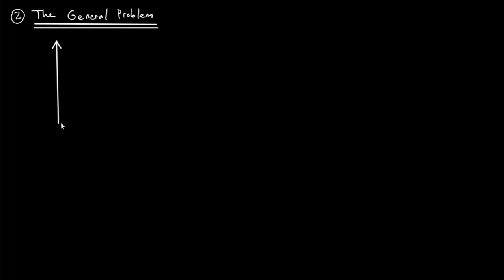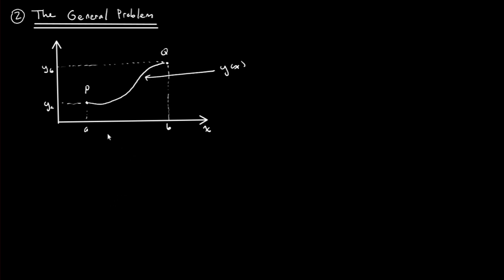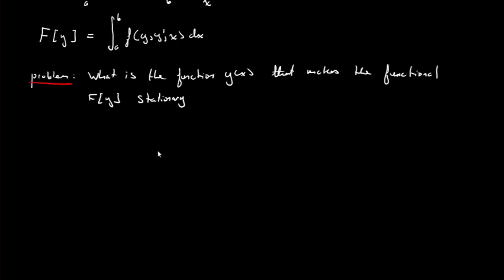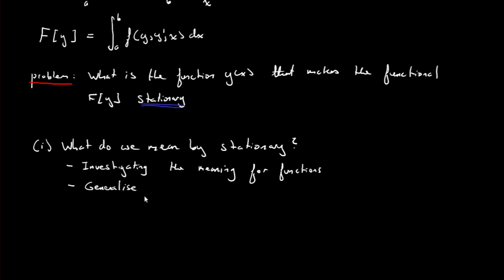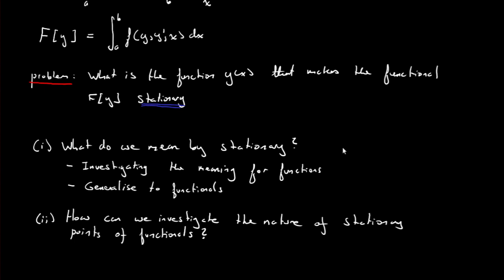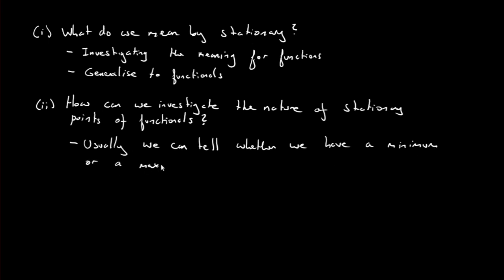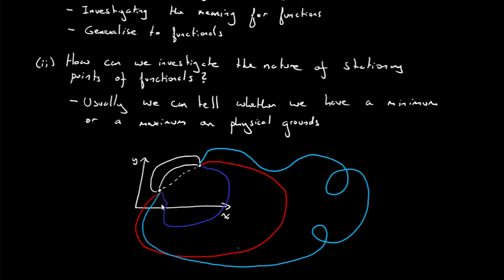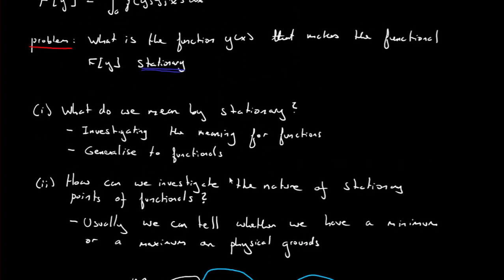Calculus of Variations 1.1: The General Problem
Part 1.1 of a lecture series on the calculus of variations. The problem discussed in the previous part is generalised in an effort towards its solution.